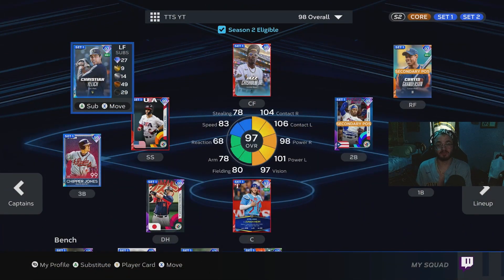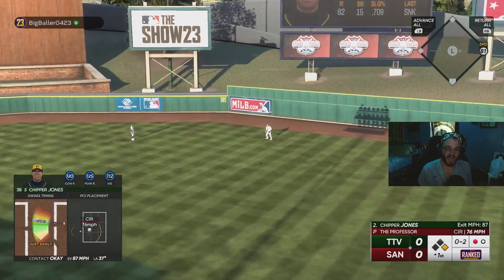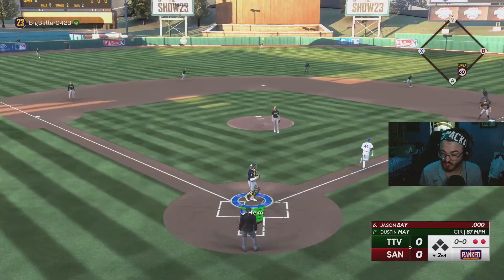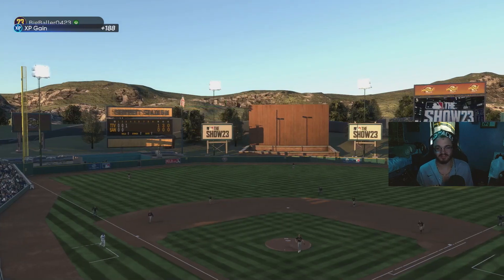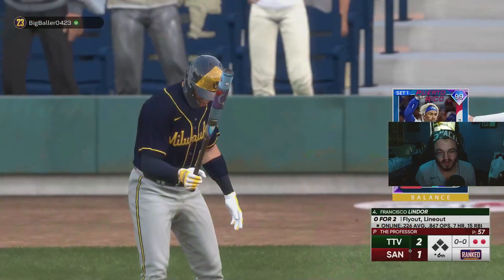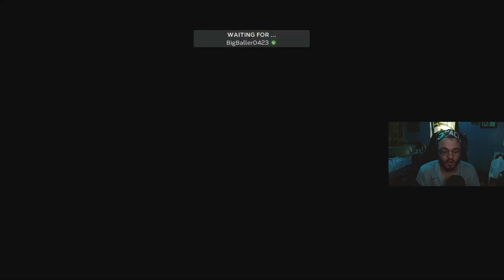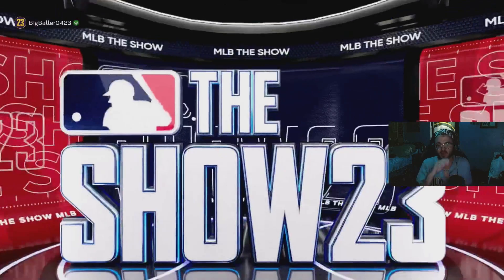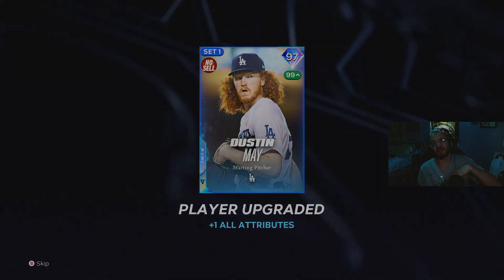GOODBYE SET ONE! | Theme Team Showcase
WHOS READY FOR SET 3!

Let me know what team you want to see in the next episode of Theme Team Showcase!

Want more content?

Do you always feel tired when trying to game? if so, check out my partners over at Glytch Energy, use my